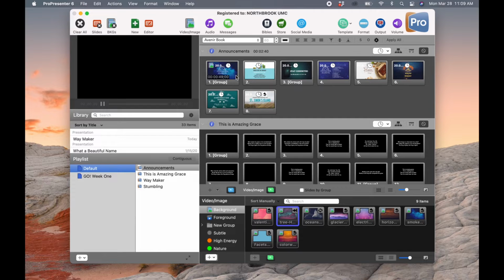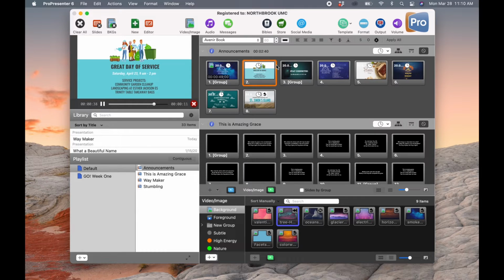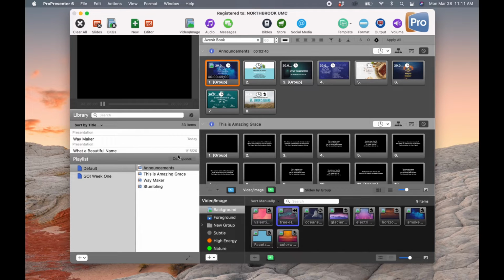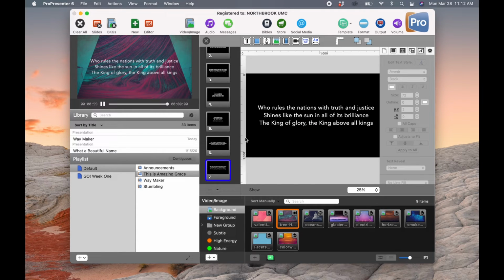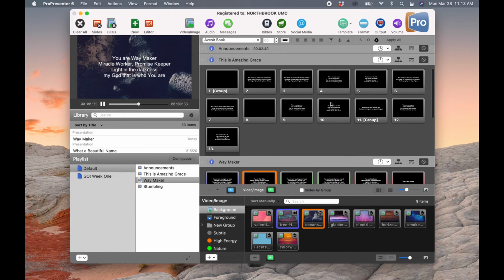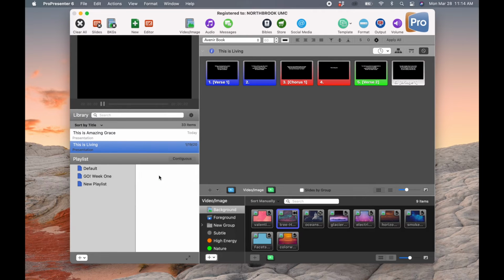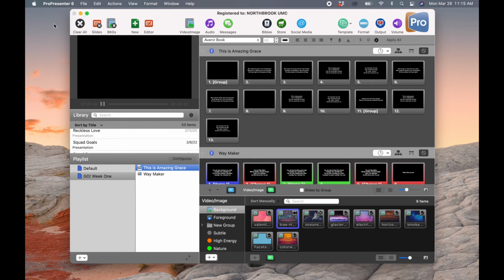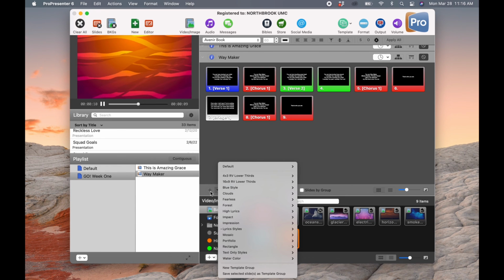Tech for Worship - ProPresenter